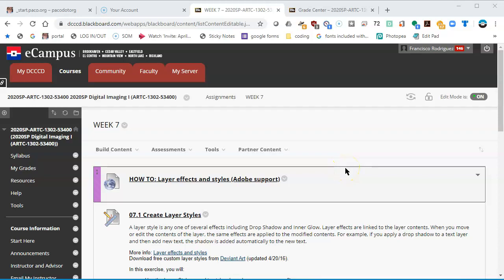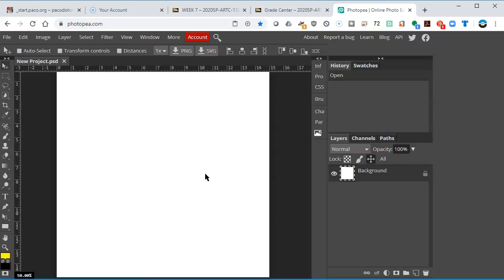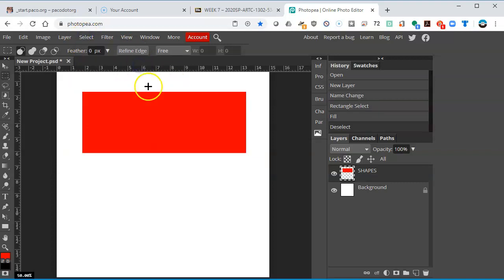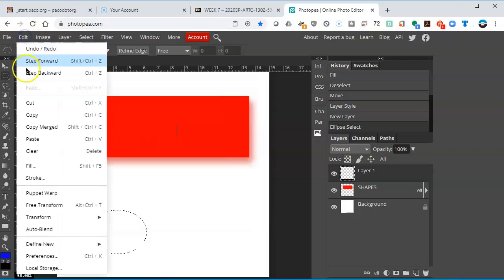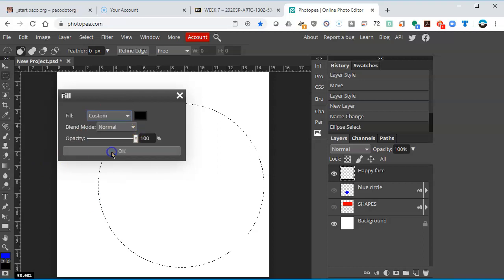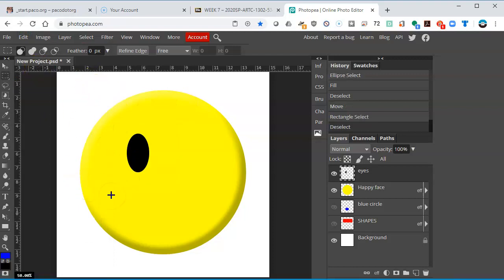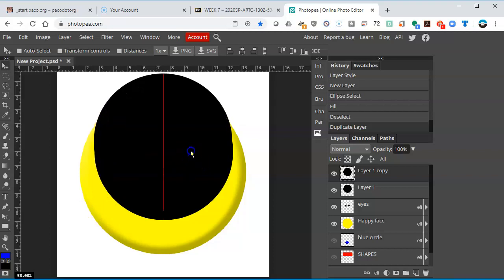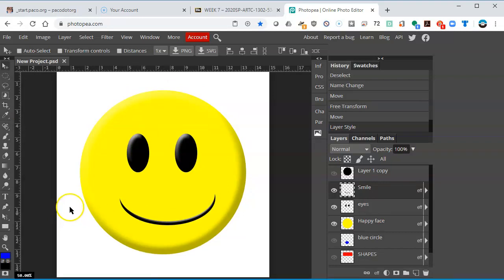Layer Styles (effects) in Photopea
Use Photopea to create layer styles. Basic introduction and instructions on how to create a happy face button.